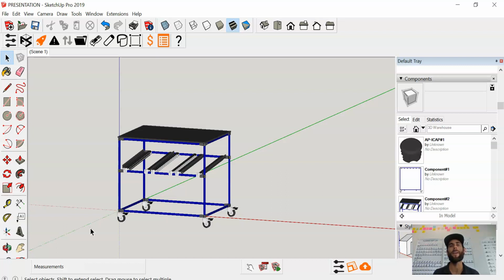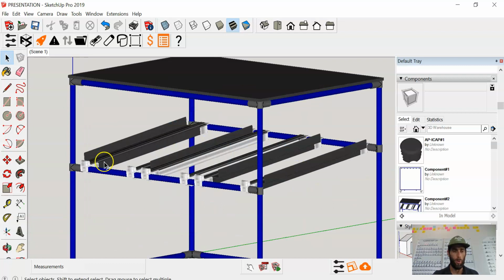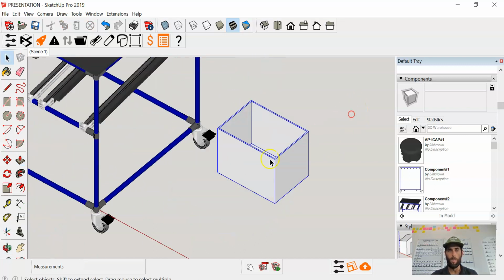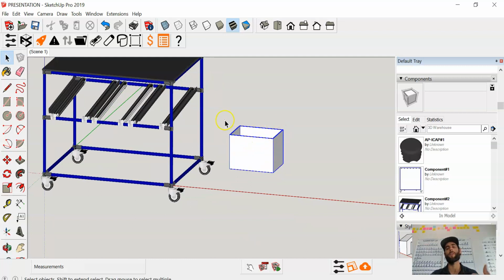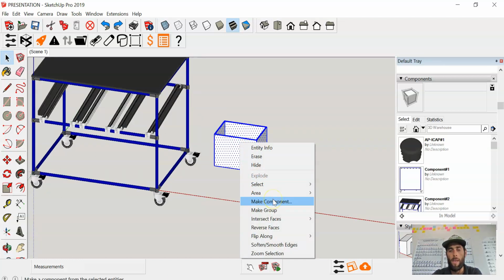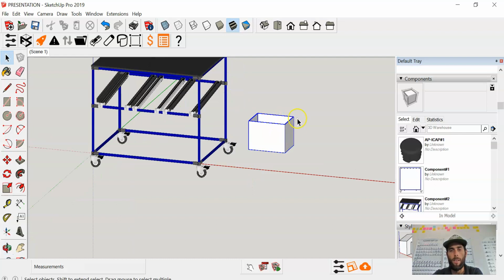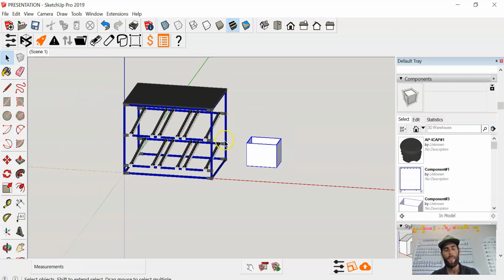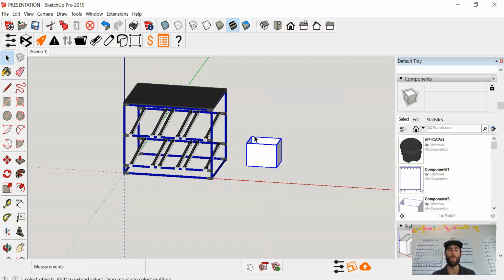How to make a component with SketchUp | Flexpipe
Right click and make a component of any part, piece, bin, etc. that you can draw in SketchUp before generating your wireframe. This allows you to avoid creating tube and joint structures of the parts, pieces, bins drawn, which will result in excess of parts in your BOMs.

About Flexpipe Creator: The Flexpipe Creator extension for SketchUp enables you to reduce time wasted in the various sketching steps: putting in measurements, changing pipe colors, finding the right connector, putting together the cut list, generating a shopping cart, and so much more!

About Flexpipe : We certainly know about the importance of having the best equipment to maximize a production floor’s efficiency and ensuring employees are working in a safe, ergonomic manner. Manufacturing is serious business, and we are fully committed to helping you achieve your productivity goals. We strive to do everything we can to make the process of integrating a modular material handling system as simple as possible for you.